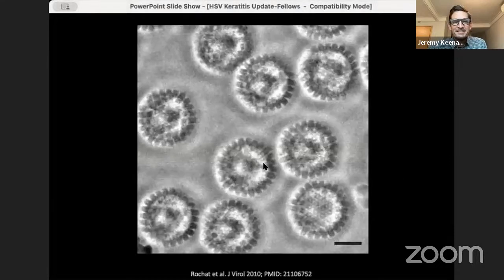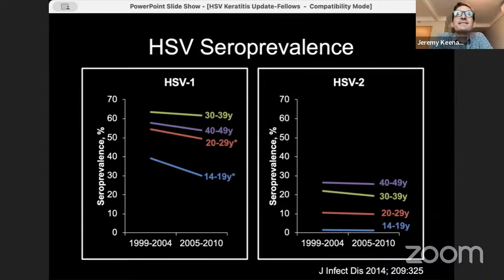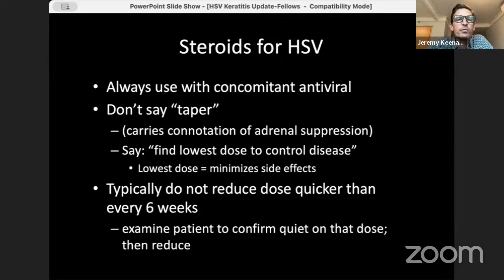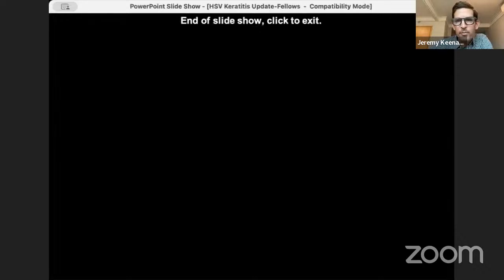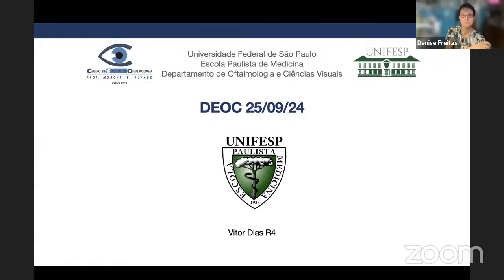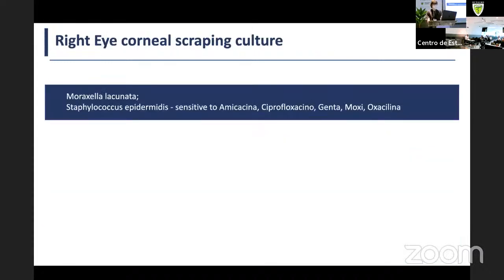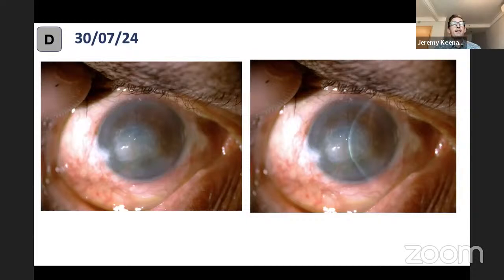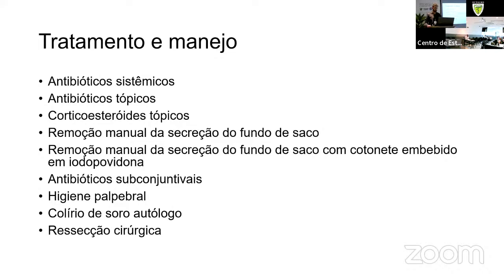Reunião dos Setores de Doenças Externas Oculares e Córnea 25 09 2024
Discussão de temas e casos clínicos relacionados a doenças externas oculares e córnea, refração e lentes de contato.

Conteúdo educacional destinado a médicos.